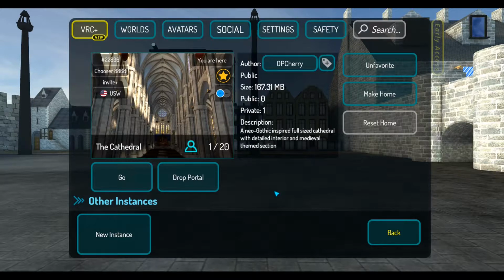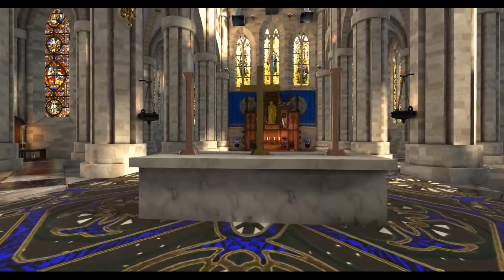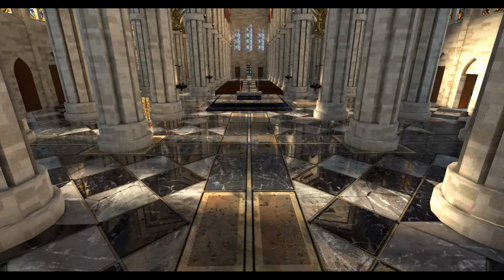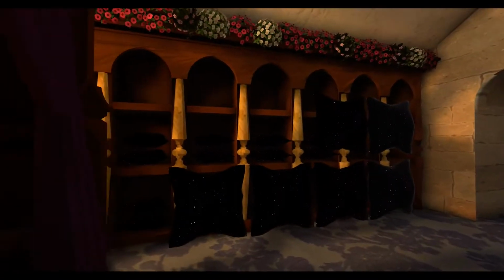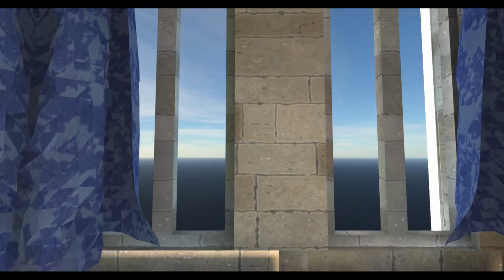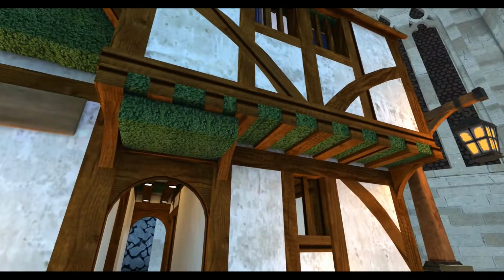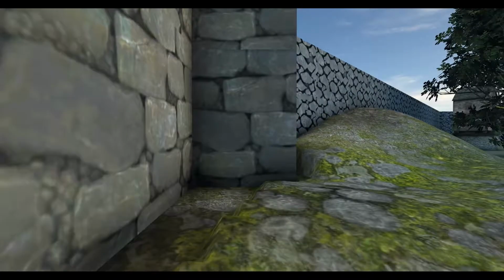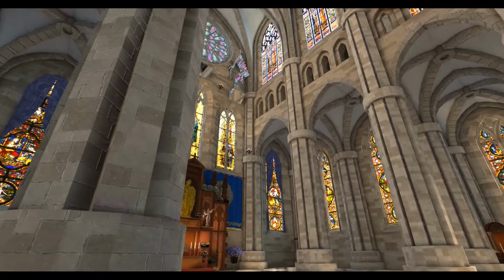ASMR Gaming: Huge Cathedral in VRChat! ⛪ | Whispered + Keyboard & Mouse Sounds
Hey y'all! Today we're back in VRChat to take a look at a beautiful and very detailed cathedral made by OPCherry. :D